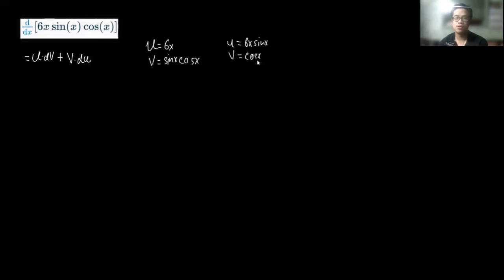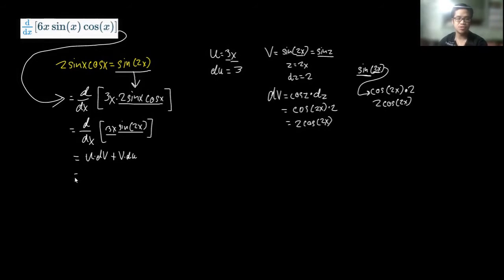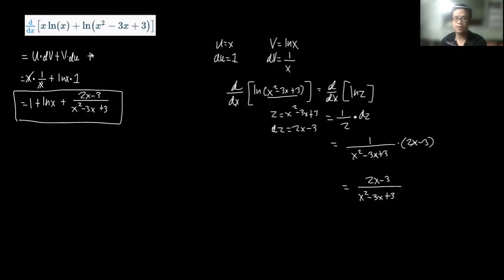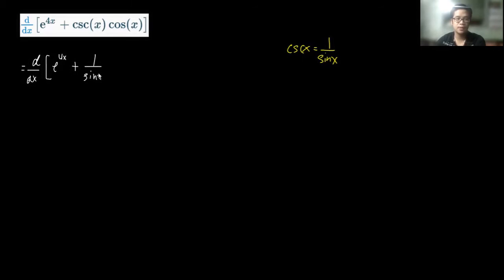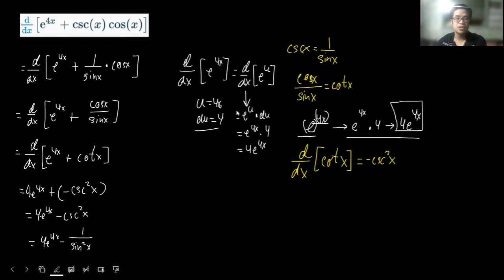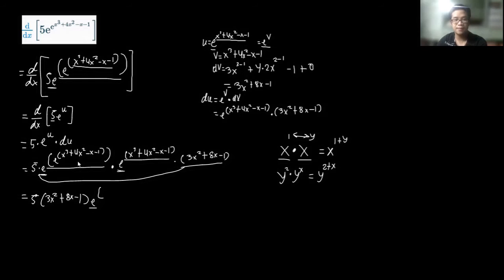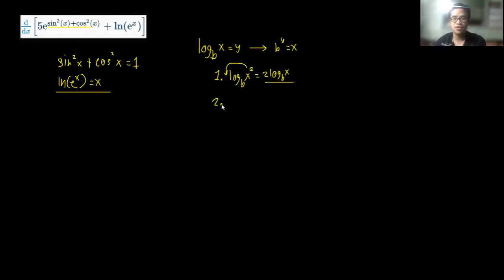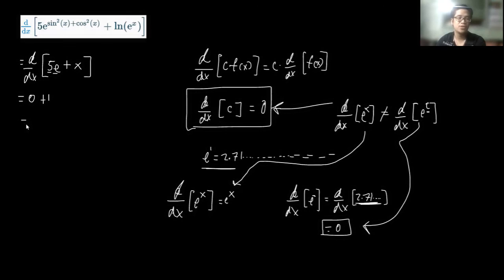Calculus Exercise: Derivatives 3